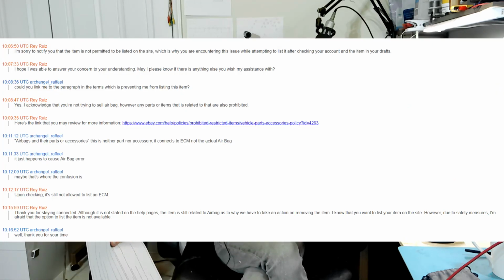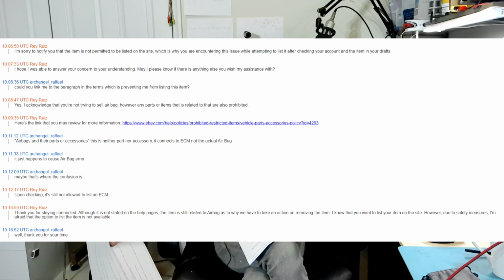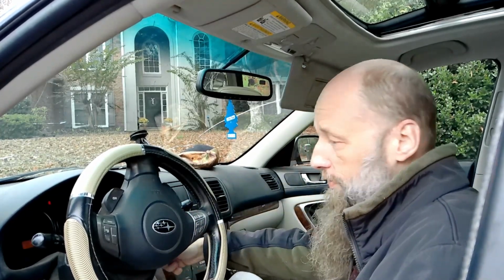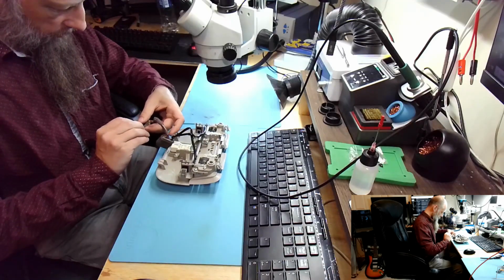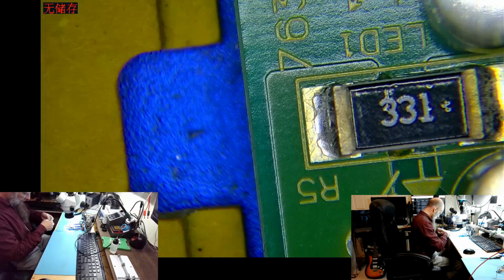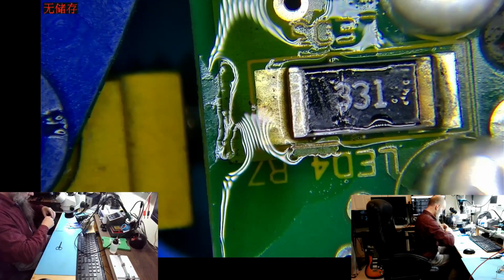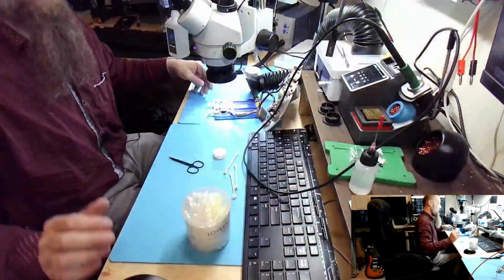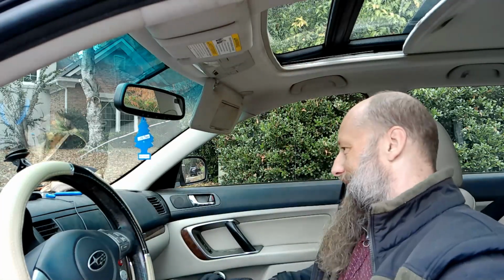Forbidden Repair | Subaru Outback Airbag Error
eBay said I cannot list this service on their site so it's officially a forbidden repair. Subaru Outback Gen 3 Airbag error due to cracked solder on the overhead panel. Easy repair.